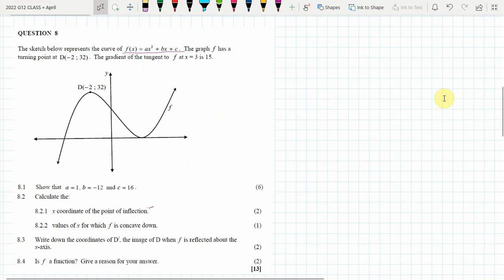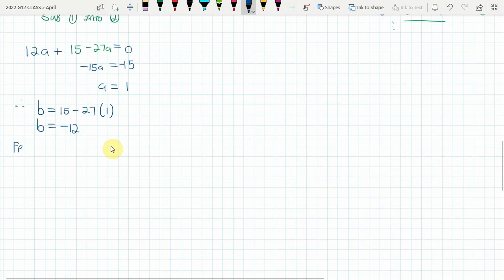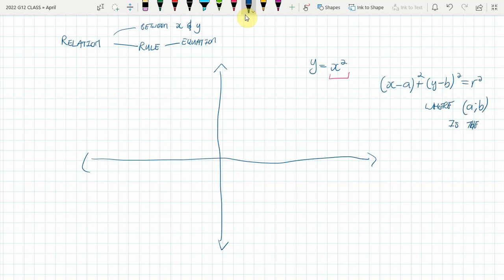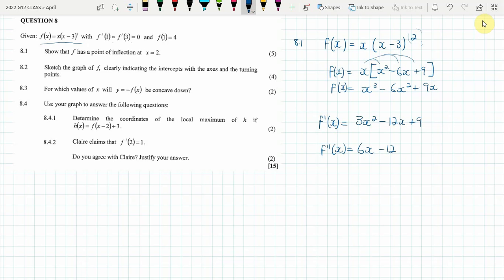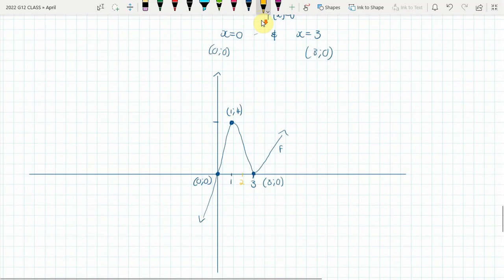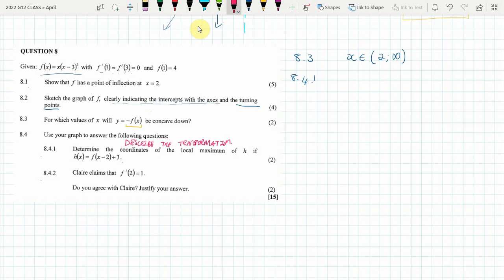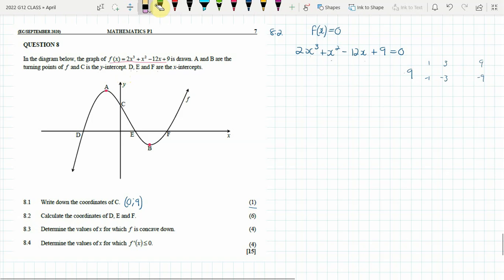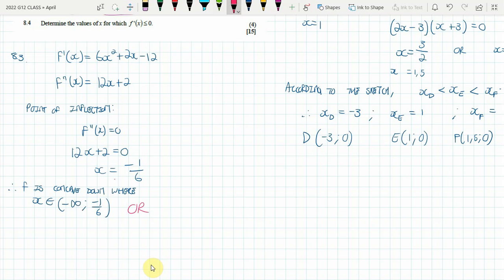fri apr 22 calculus cubic functions 1